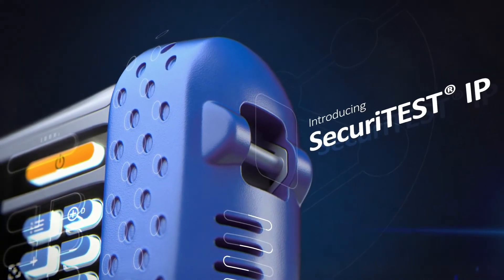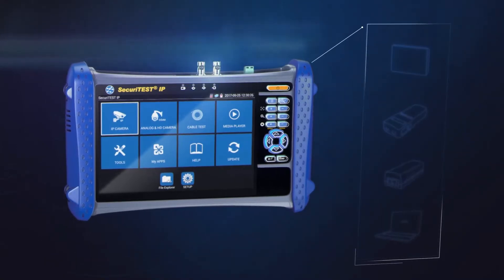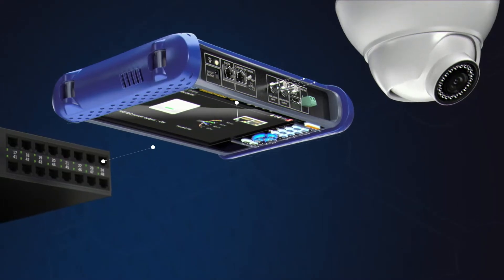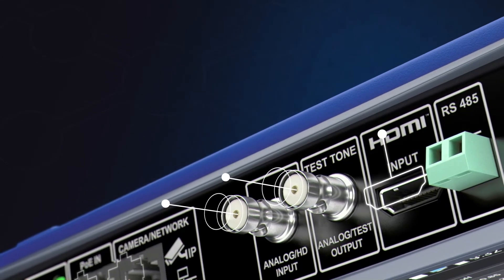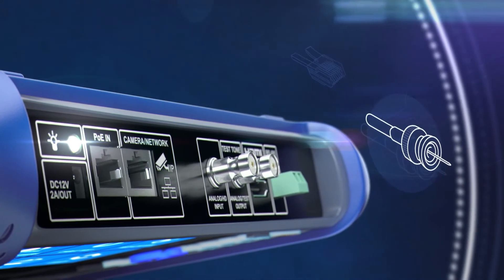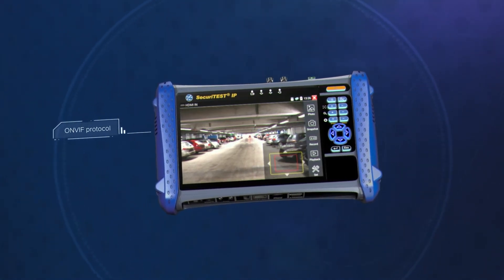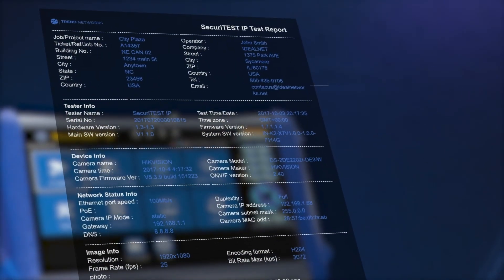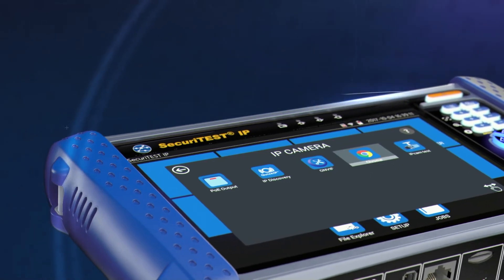Trend Networks® SecuriTEST IP Tester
Need to know a little more about the Trend Networks® SecuriTEST IP Tester? Here is a video explaining this feature packed surveillance camera install assistant!